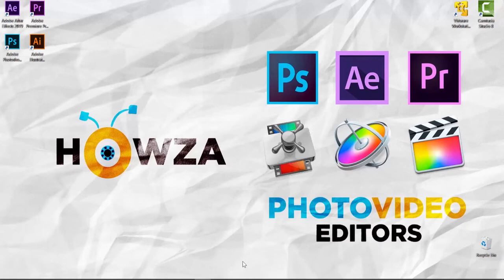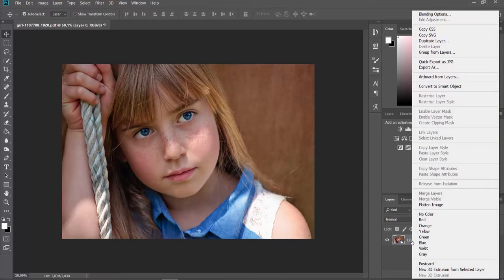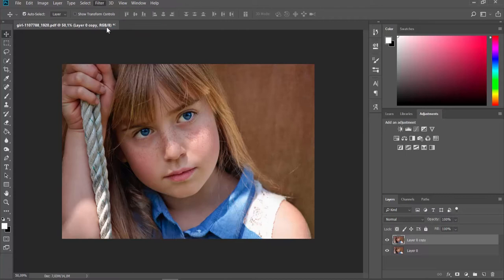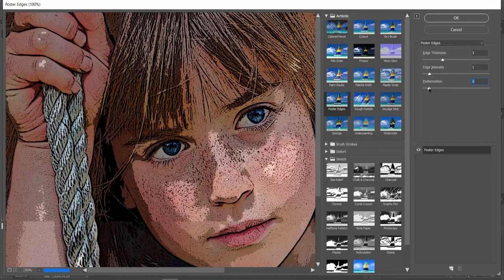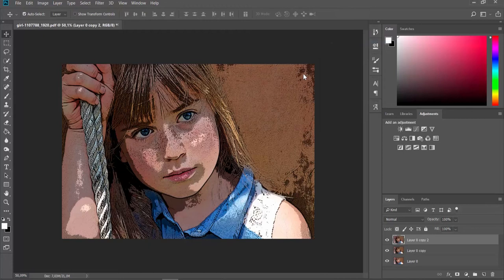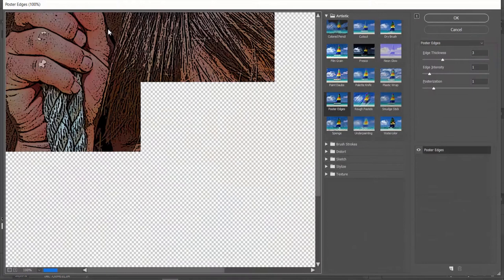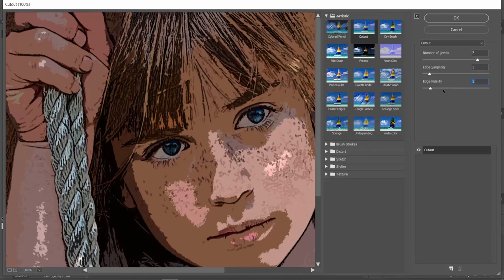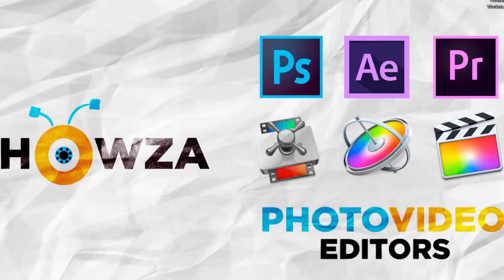How to Posterize in Photoshop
In today's lesson, you will learn how to posterize in Photoshop.
Go to Layers panel. Right-click on the layer and choose Duplicate Layer from the list. Click Ok in the pop-up window.
Click on Filter at the top panel and choose Filter Gallery from the list. Open the Artistic folder. Click on Poster Edges filter. Set Edge thickness to 3, Edge Intensity to 1 and Posterization to 1. Click Ok.
Go to Layers panel. Right-click on the copy layer and choose Duplicate Layer from the list. Click Ok in the pop-up window.
Click on Filter at the top panel and choose Filter Gallery from the list. Open the Artistic folder. Click on Cutout filter. Set Number of levels to 7, Edge Simplicity to 1 and Edge Fidelity to 1. Click Ok.
Go to Layers panel. Set Opacity to approximately 40%.